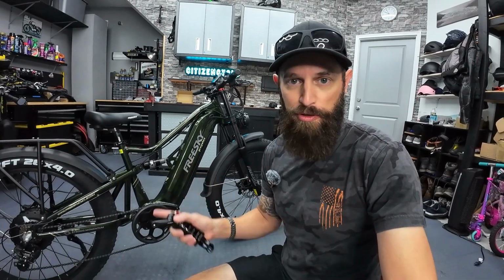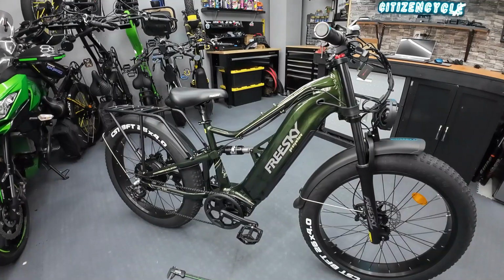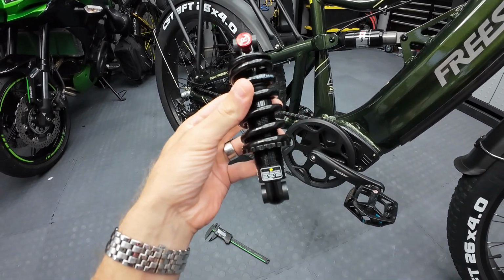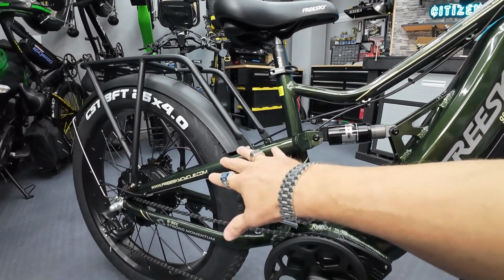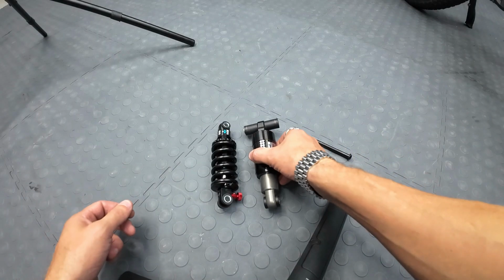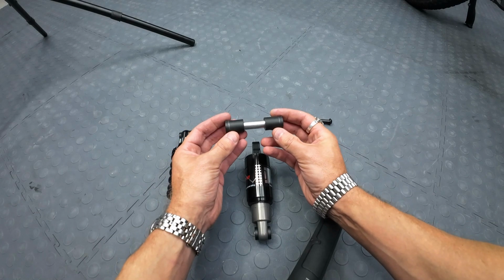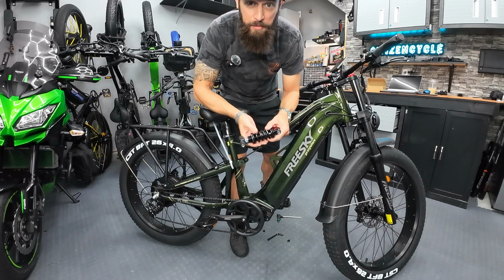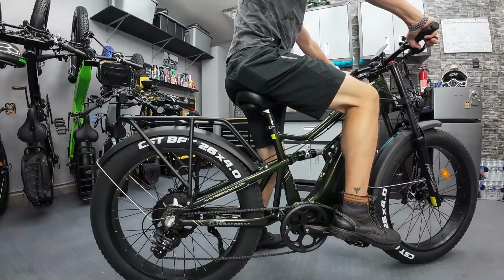Rear Shock Change: Freesky Swift Horse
Trying to make the rear suspension on the Freesky Swift Horse a little softer by changing the rear shock.